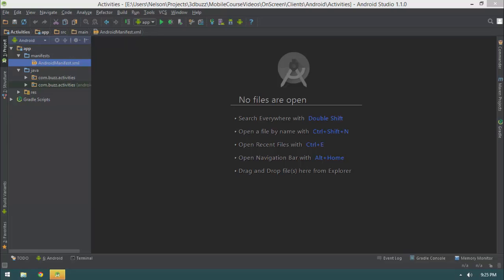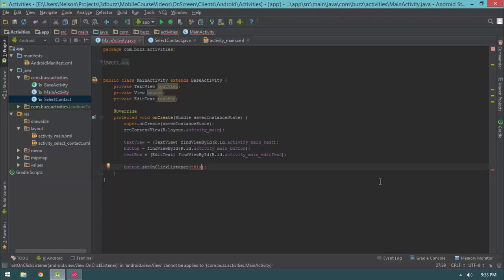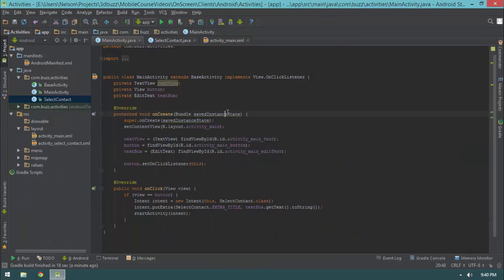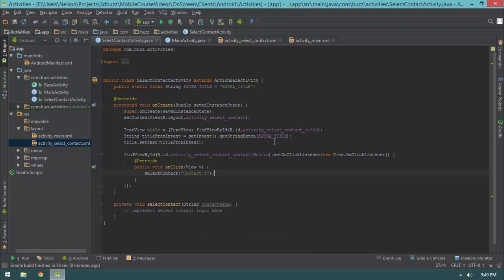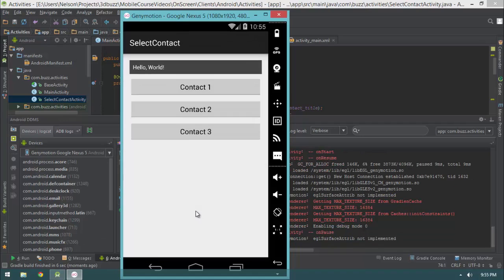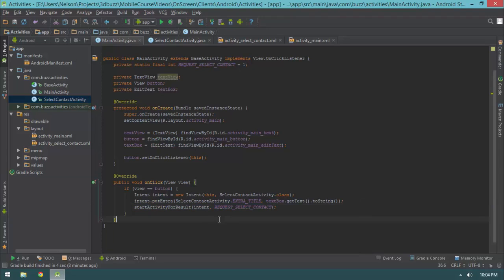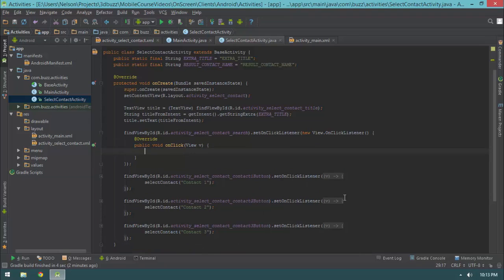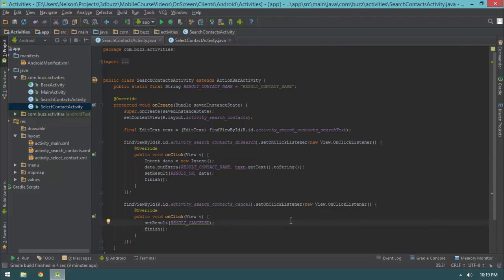madwa 01 013 Activity Lifecycle Part 2